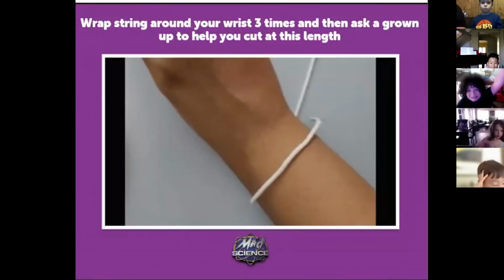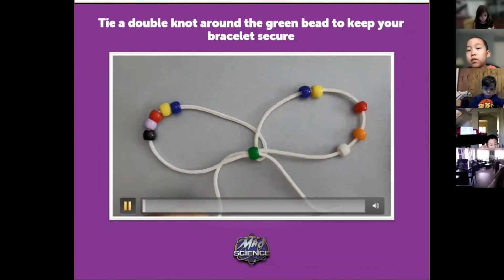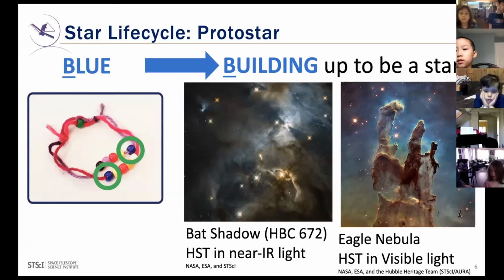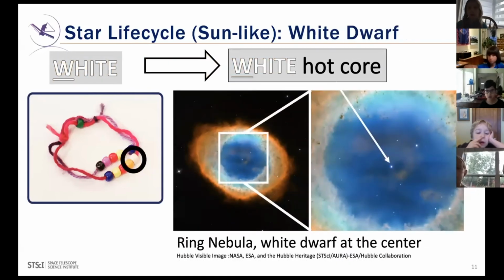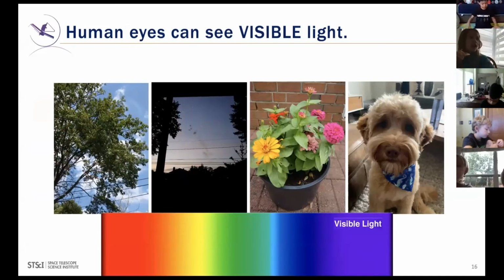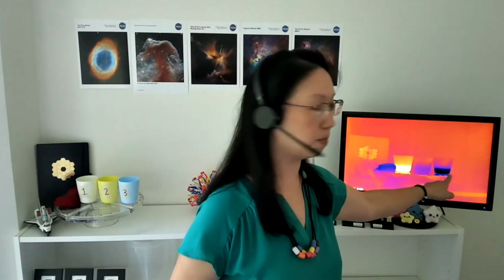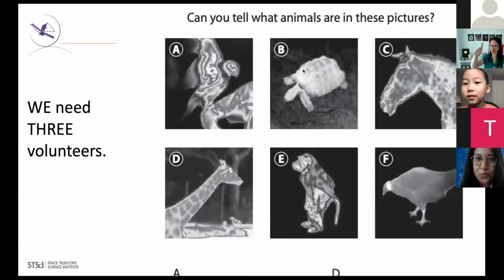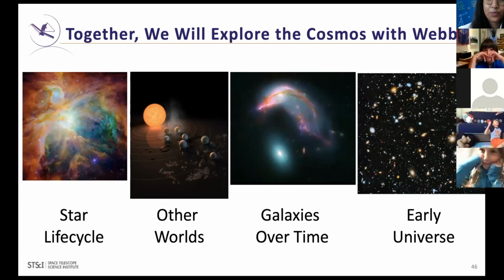Mad Science Seeing Starlight with the James Webb Telescope, Virtual Event With Dr. Hart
In collaboration with the National Institute of Aerospace and in Coordination with NASA's Goddard Space Flight Center.

An interactive session with Mad Science and Dr. Quyen Hart, an astrophysicist and Senior Education and Outreach Scientist at the Space Telescope Science Institute.

Children experienced an interactive session filled with a fun space-themed activity and the chance to ask questions about the stars, space, and galaxies.

Additional resources to help kids learn about the James Webb Space Telescope